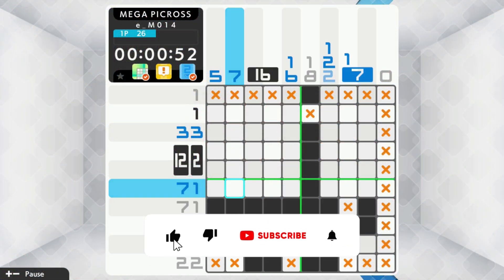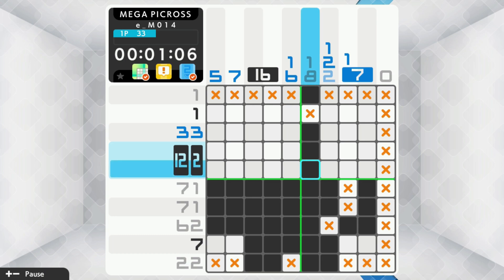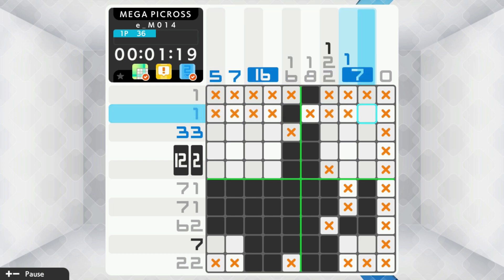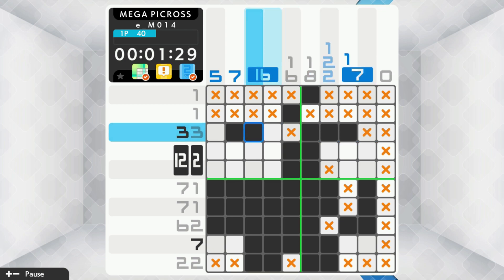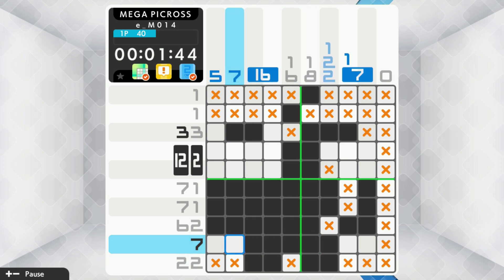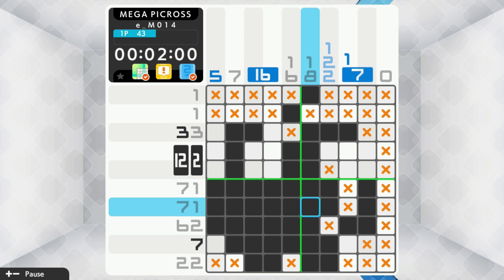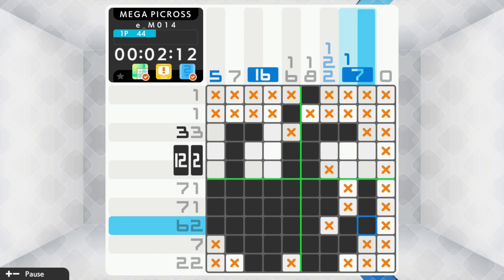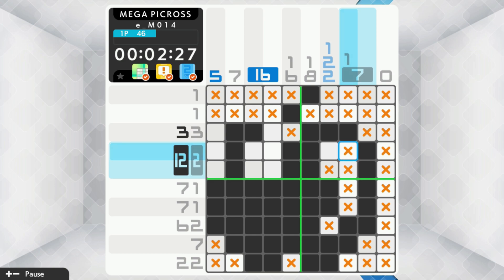Review: Picross S+ on Nintendo Switch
Effectively repackages past Picross packs from the Nintendo 3DS, but adds current bells and whistles